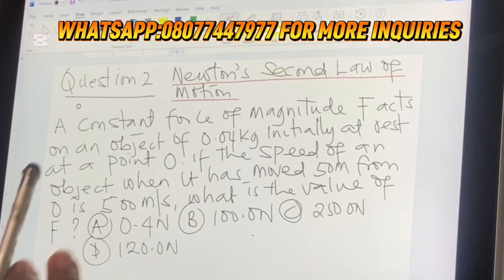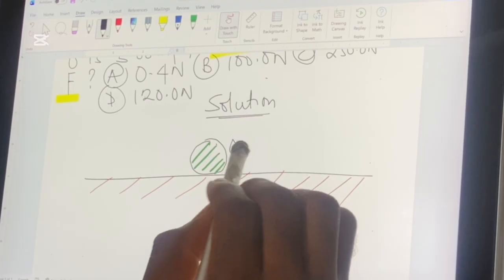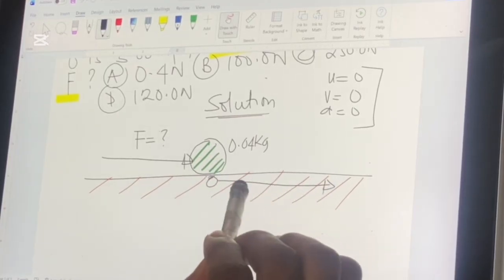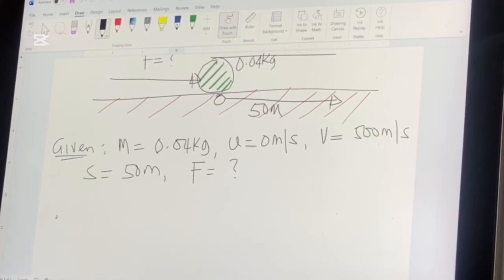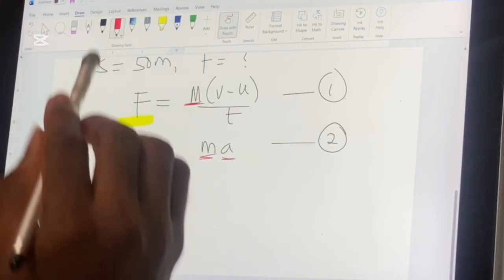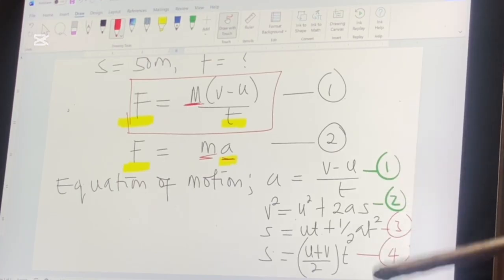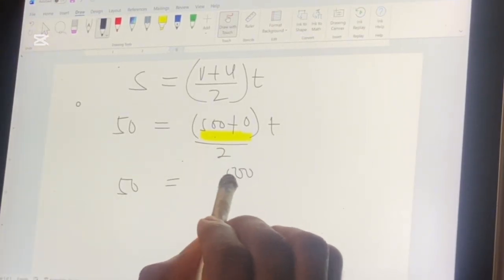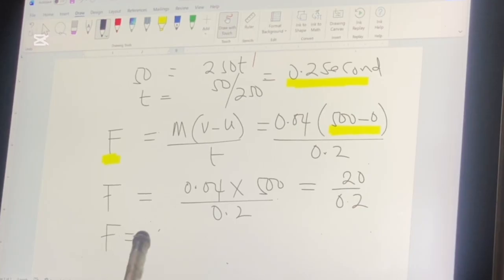NEWTON’S SECOND LAW OF MOTION PART - 2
Newton’s Laws of Motion Explained | Physics Made Easy for WAEC, NECO & JAMB

In this lesson, we break down Newton’s Laws of Motion in a simple and clear way. You will understand Newton’s First Law (Law of Inertia), Second Law (F = ma), and Third Law (Action and Reaction) with real-life examples and exam-tested explanations.

This video is perfect for secondary school students, JAMB candidates, and anyone preparing for physics exams. Master how to apply Newton’s laws to solve questions, avoid common mistakes, and boost your confidence in mechanics.